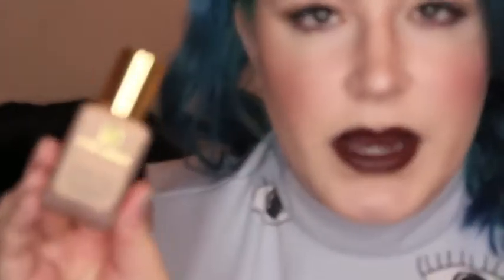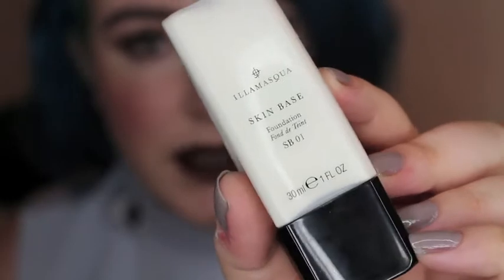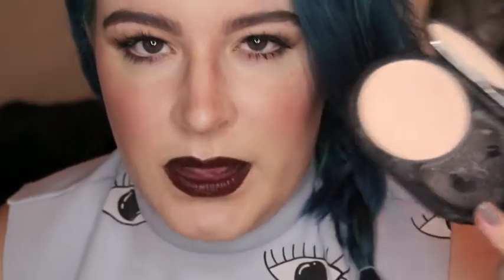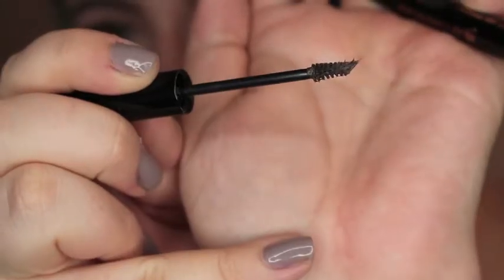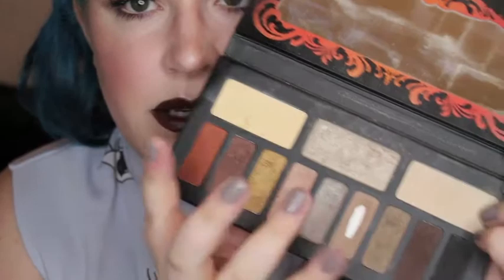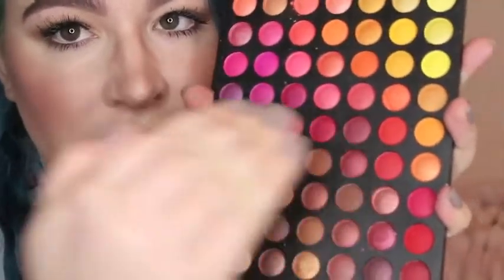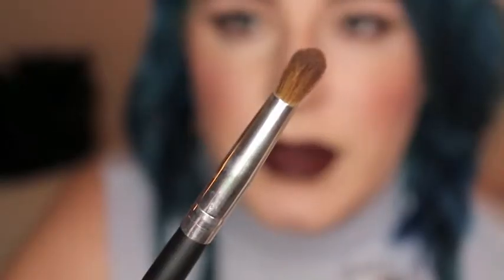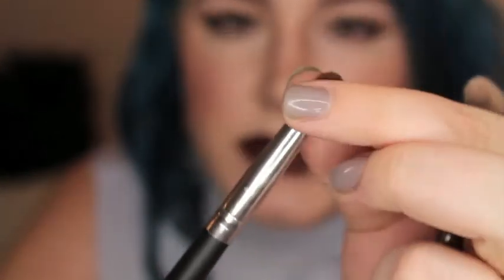Holy Grail Beauty Products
these are just some of the 4 jillion products i loooooove.

ailurophilewithstyle on instagram